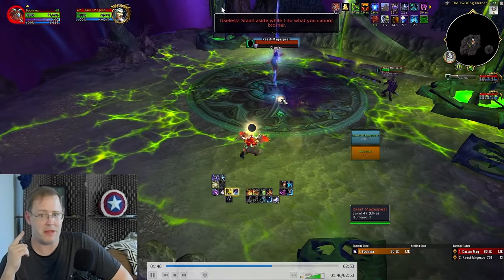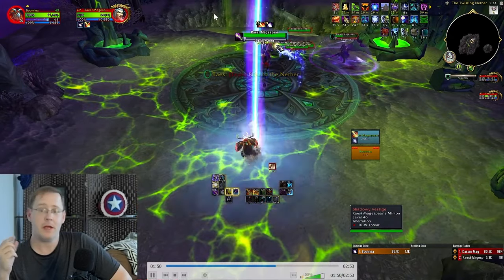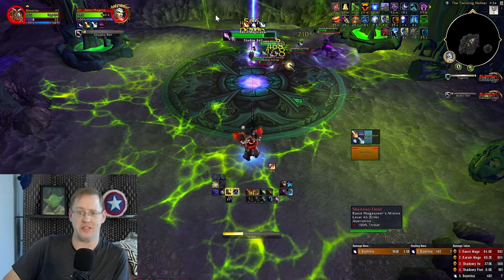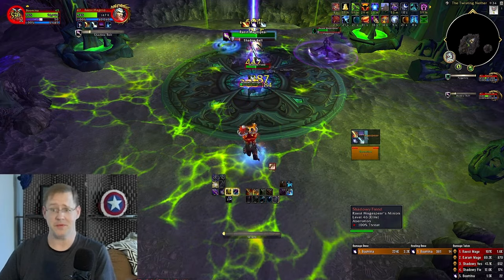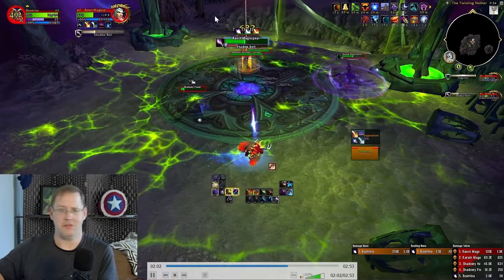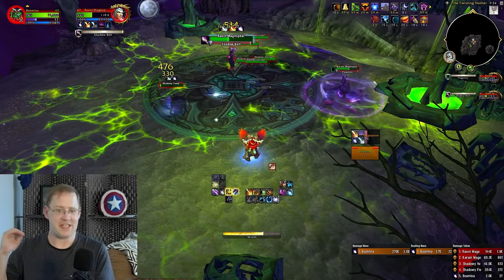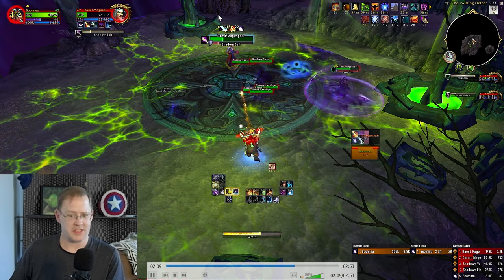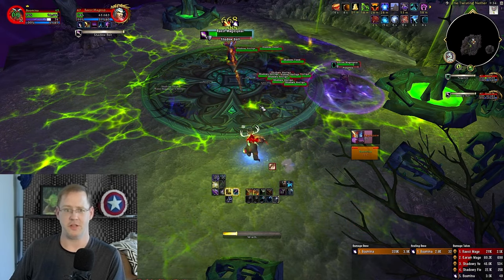Speedrunning Balance Druid Mage Tower | S4 Dragonflight